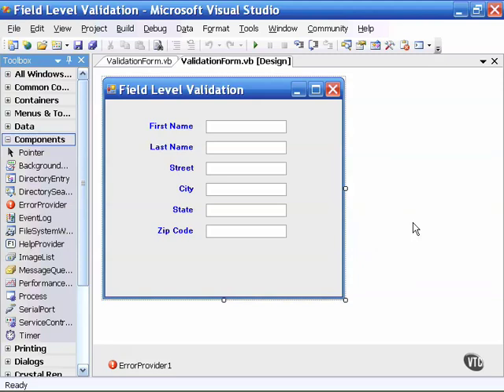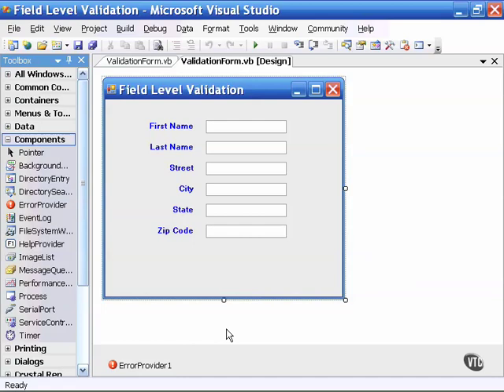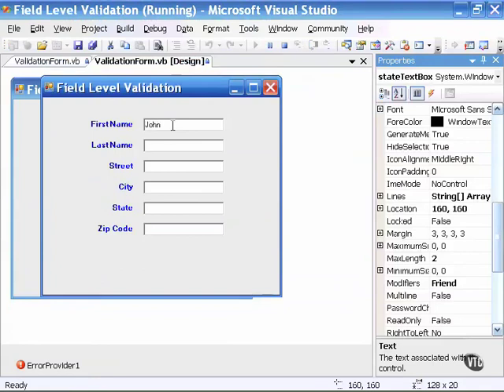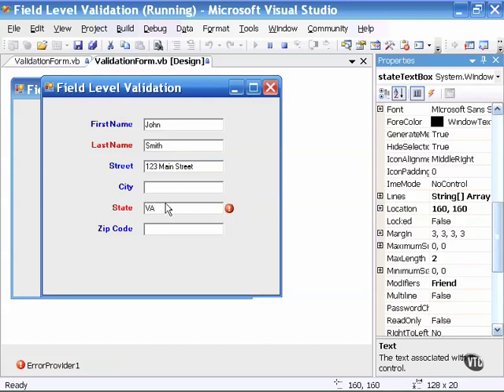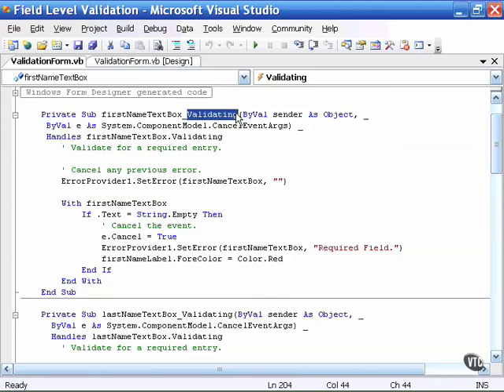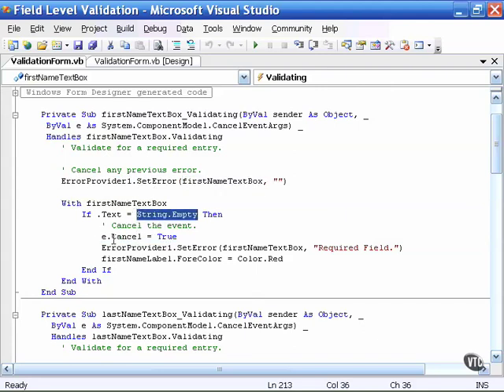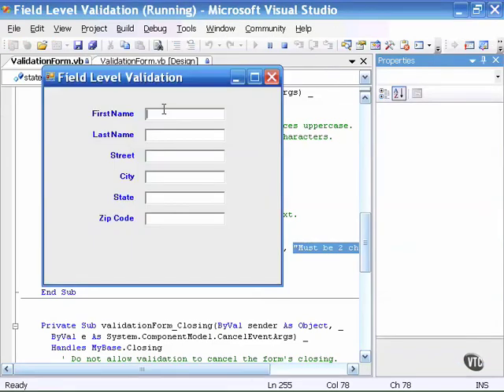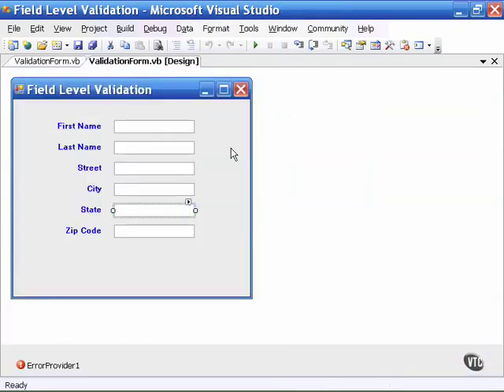Error Provider Component Validating Event